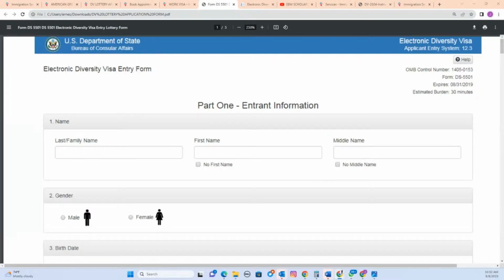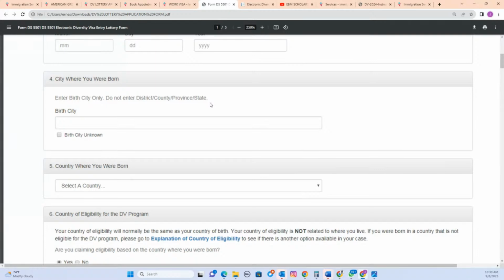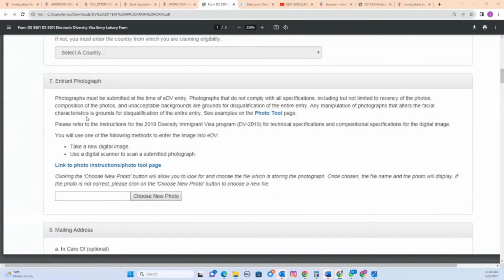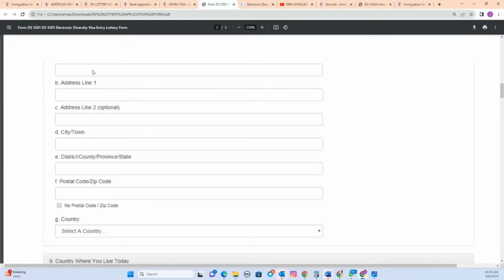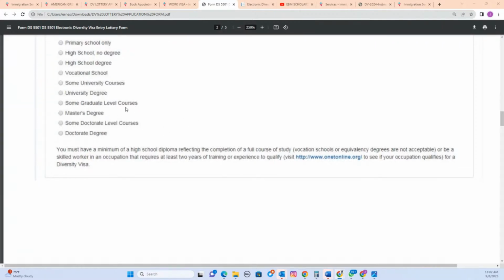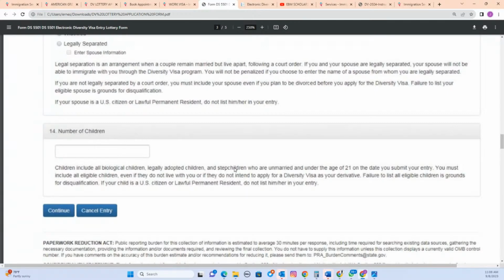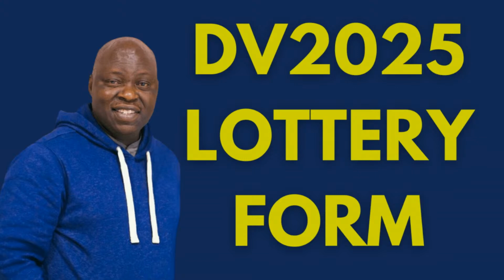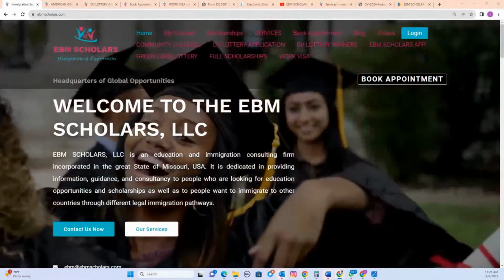How to Properly Fill Out the DV2025 Lottery Application Form (DS-5501) and WIN the Green Card!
👋 Hey everyone, welcome back to [Your Channel Name]. In today's video, we're diving deep into the step-by-step process of applying for the DV2025 Diversity Visa Lottery. If you've been dreaming of moving to the United States, then this is the video for you!

💡 What You'll Learn:

What is the Diversity Visa Lottery and why it’s a golden ticket to the United States 🎫
Understanding the eligibility criteria for the DV Lottery 📋
How to fill out the DS-5501 application form accurately 📝
Tips on increasing your odds of winning the lottery 🍀